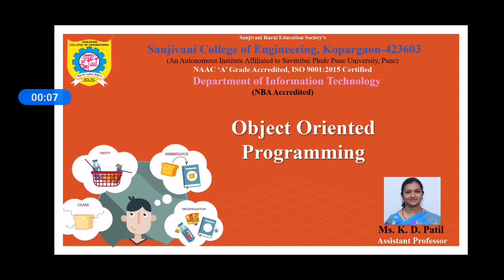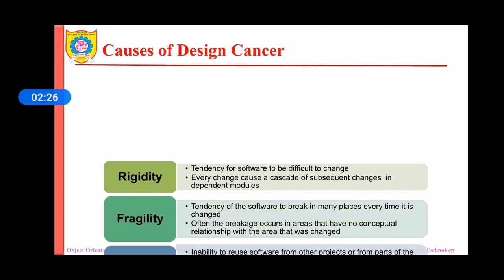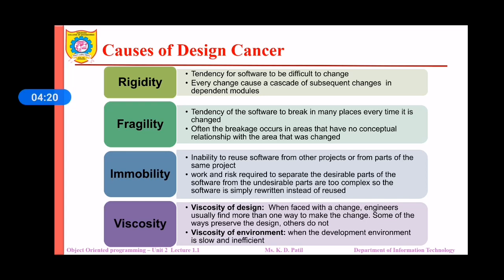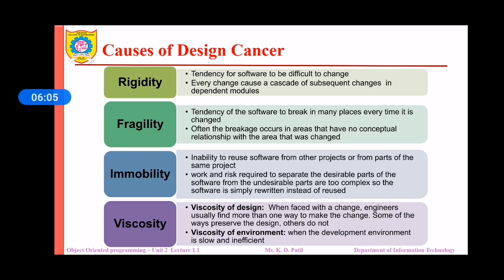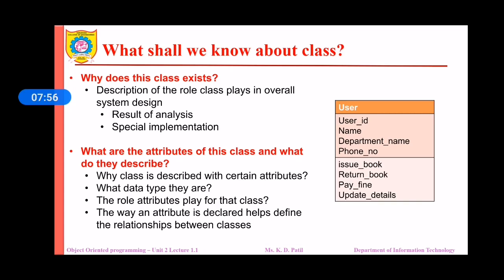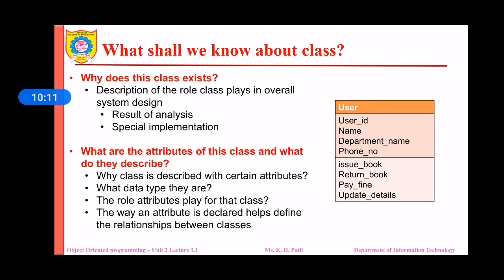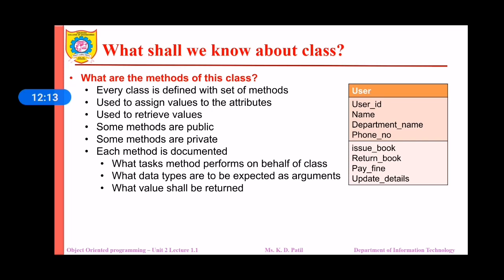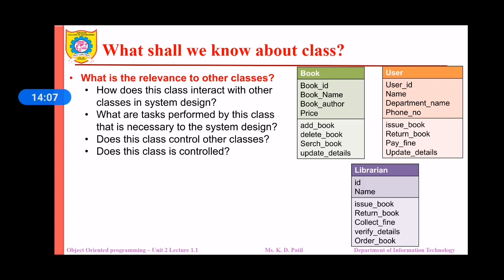Unit 2 Lecture 1.1.2: Basics of Class Design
Causes of Design Cancer
What shall we know about class?